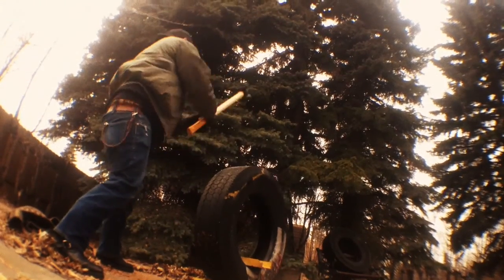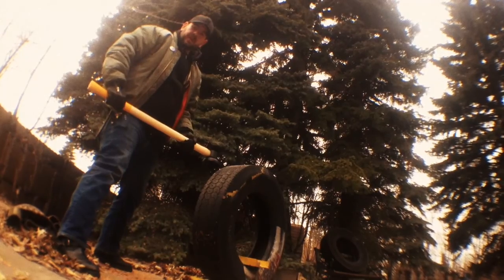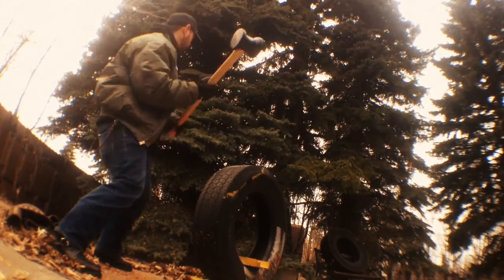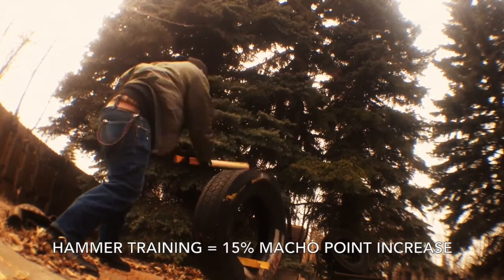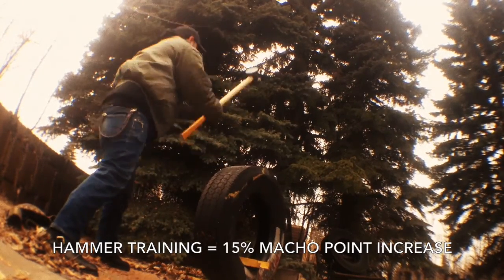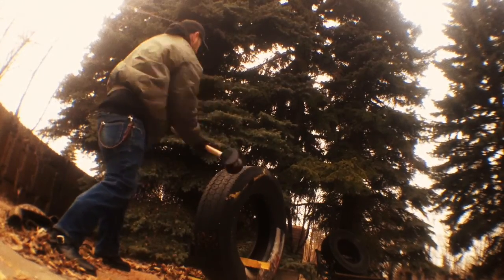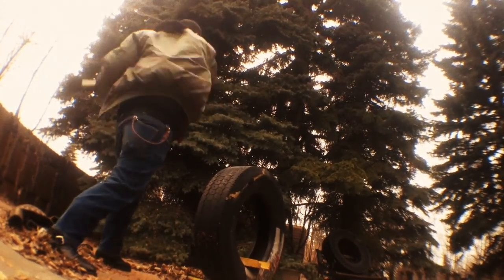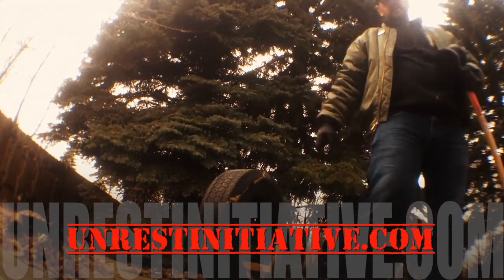Hammer Time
Hammer training introduction! A super simple way to improve strength, cardio, grip, and core work at the same time. This is a light warm-up style, but check out for a great example of harder routines and technique.